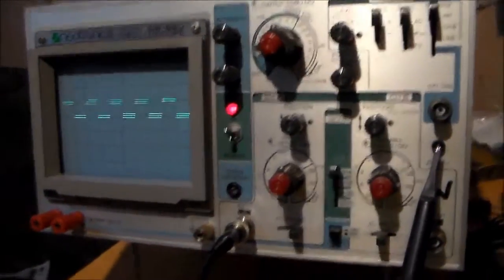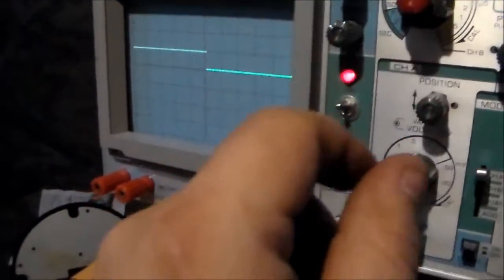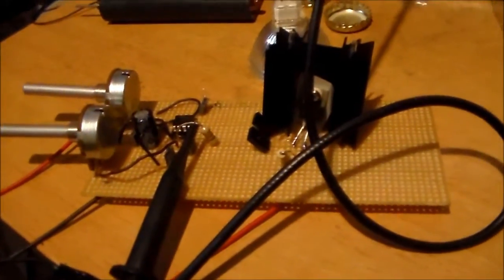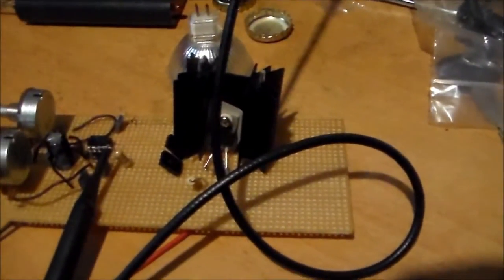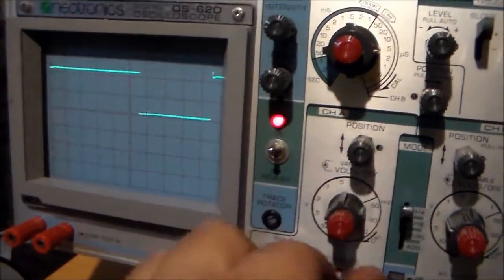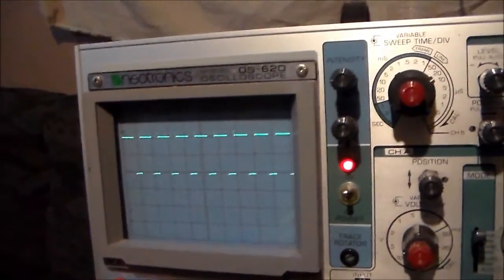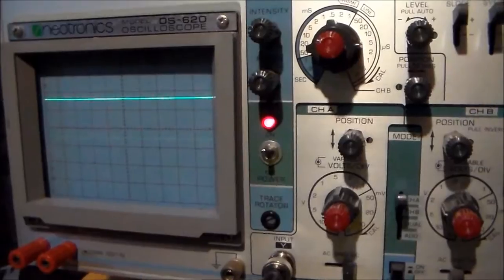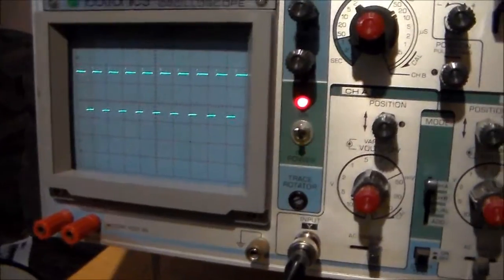Oscilloscope, Test Pattern, 555 timer ramblings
Oscilloscope rambling, playing
Stalling MOSFET - prob overvolting it
Test Pattern on Oscilloscope